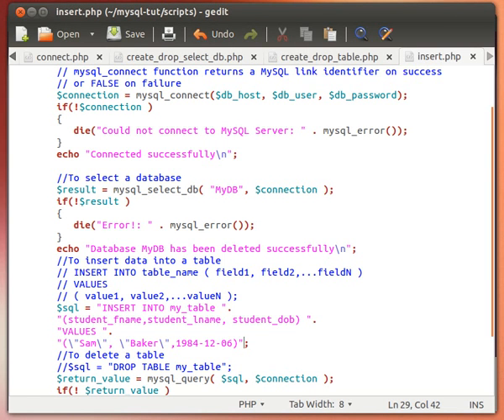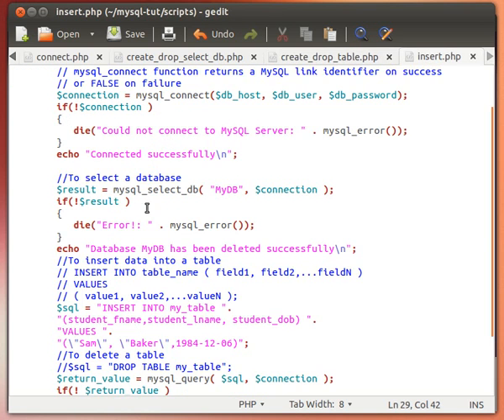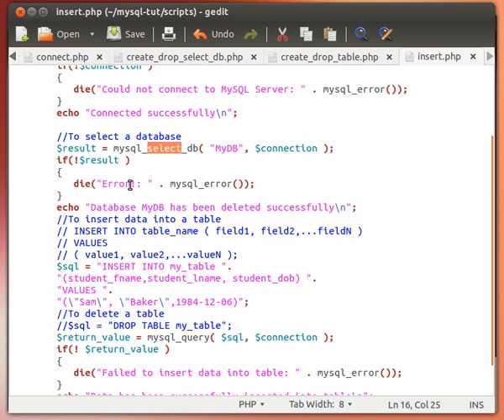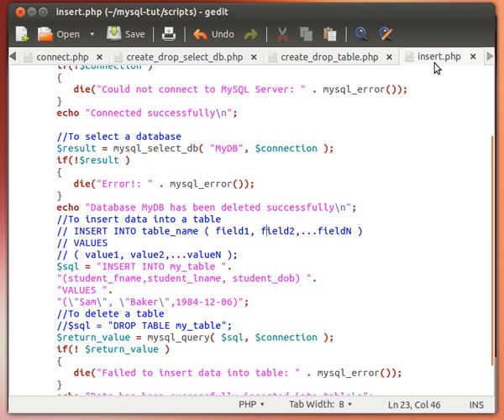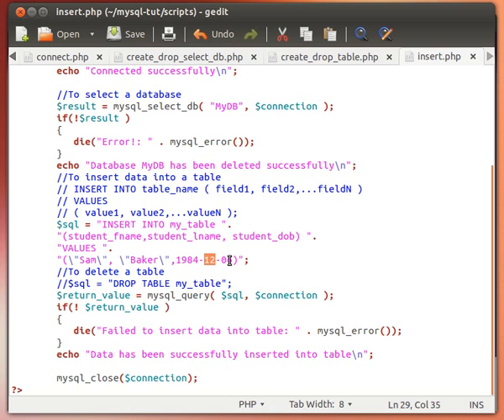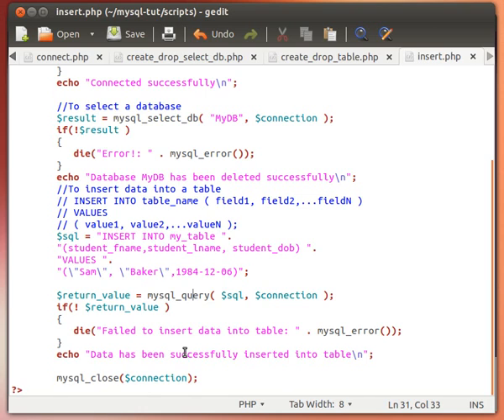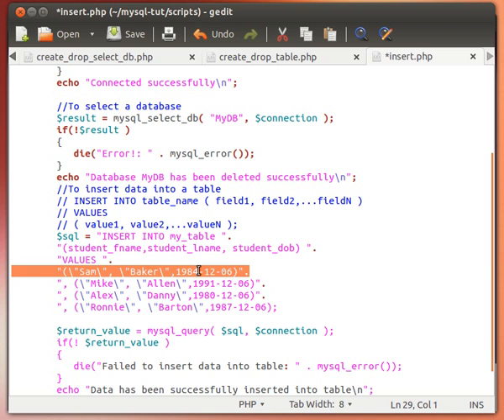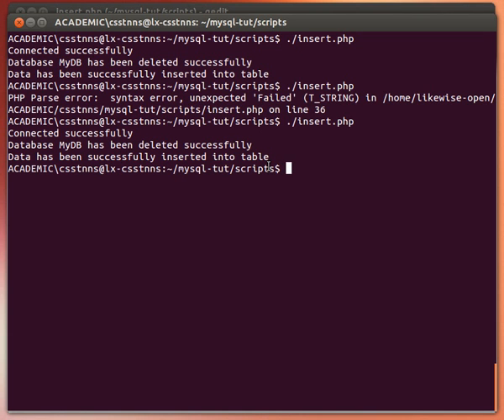MySQL from a PHP Script 5/8: Insert Data into Table(s) in MySQL